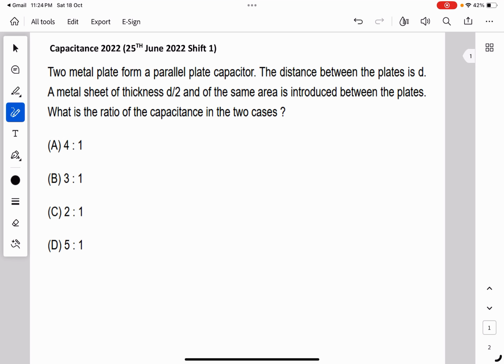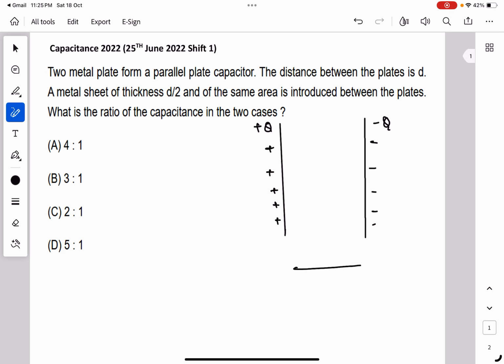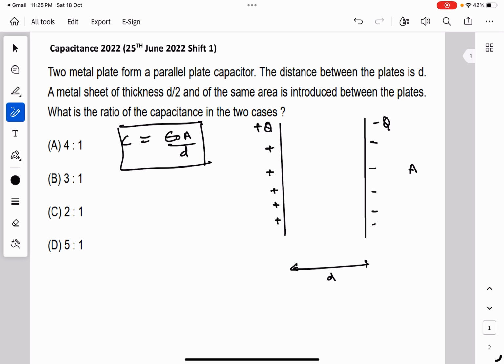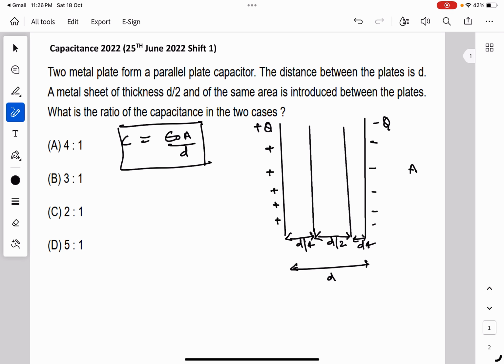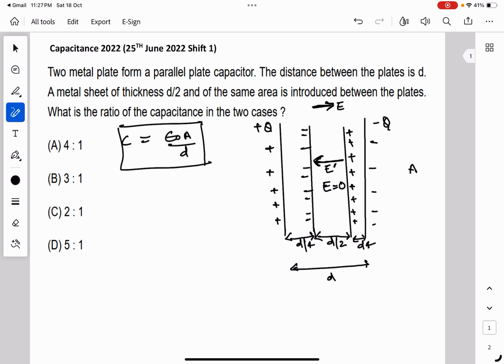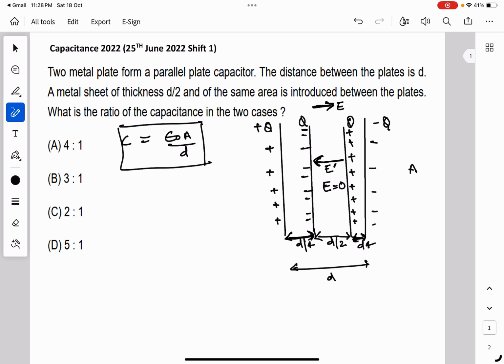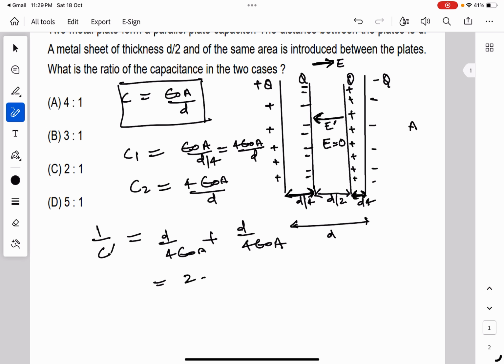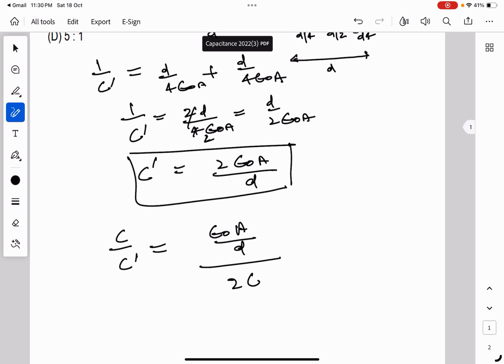Two metal plate form a parallel plate capacitor. The distance between the plates is d. A metal sheet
Two metal plate form a parallel plate capacitor. The distance between the plates is d. A metal sheet of thickness d/2 and of the same area is introduced between the plates. What is the ratio of the capacitance in the two cases ?

Capacitance 2022 25th June 2022 Shift 1